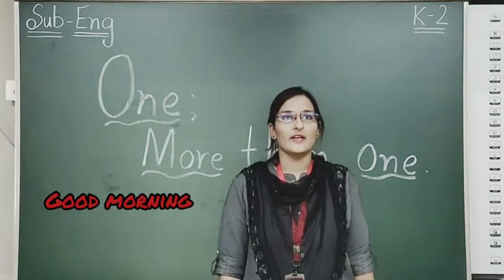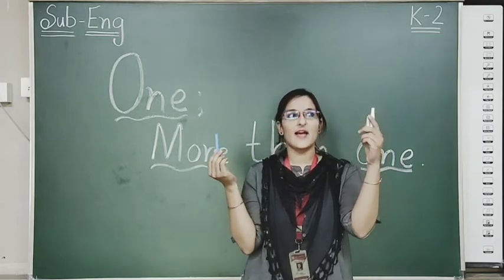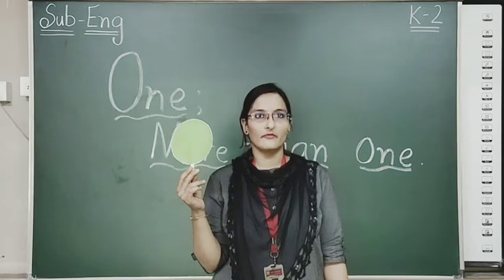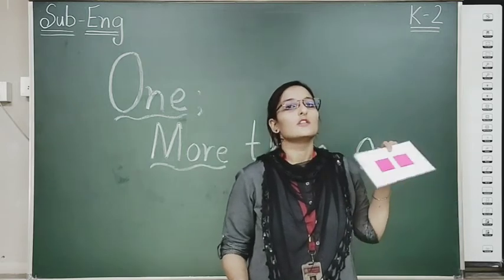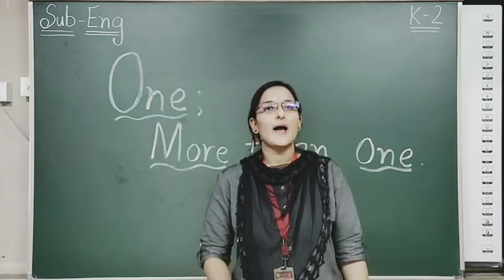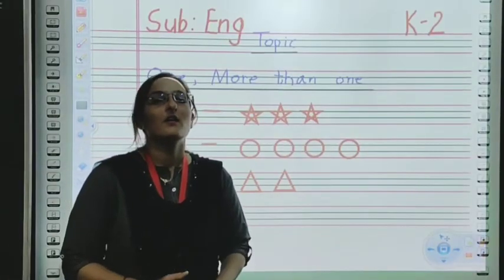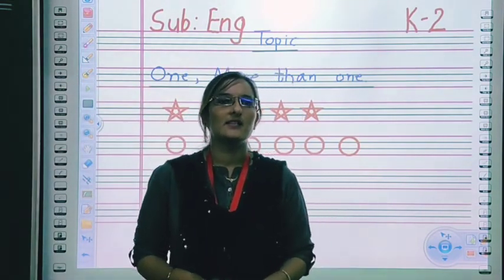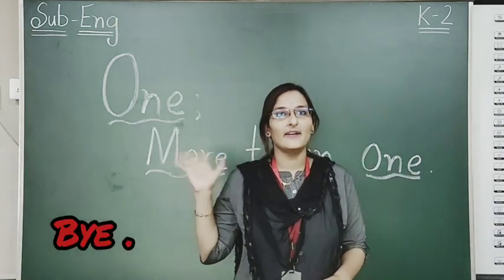EM | GRADE - K-2 | ENGLISH | ONE MORE THAN ONE | 06 AUGUST 2020